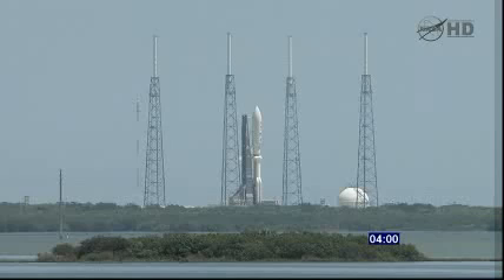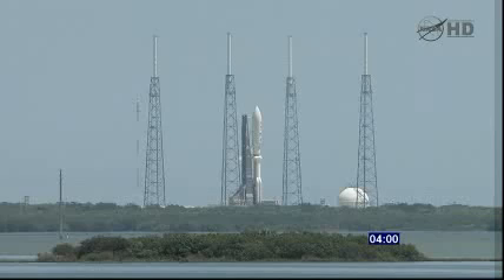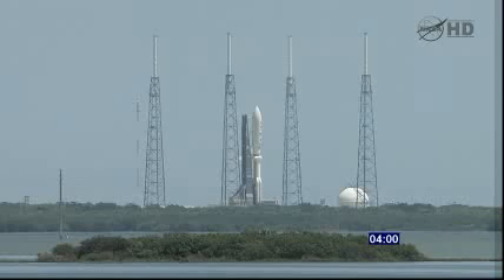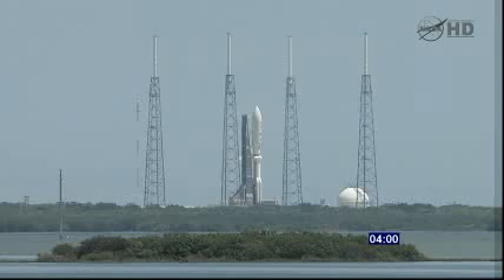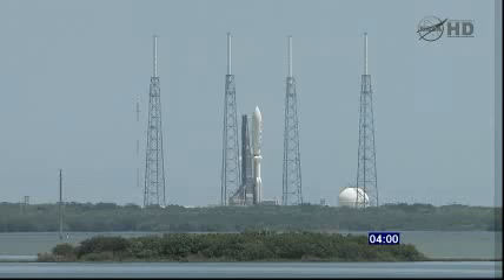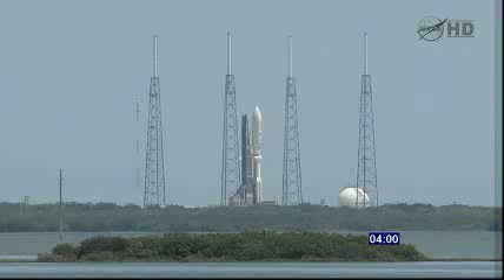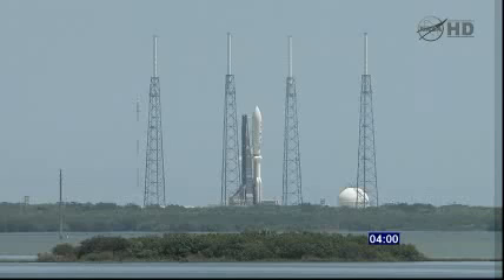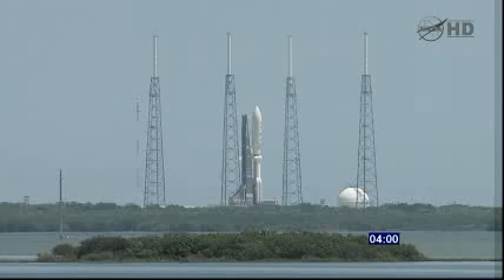NASA Juno Launch - Atlas V 551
Juno launched on August 5, 2011 at 12:25pm EDT